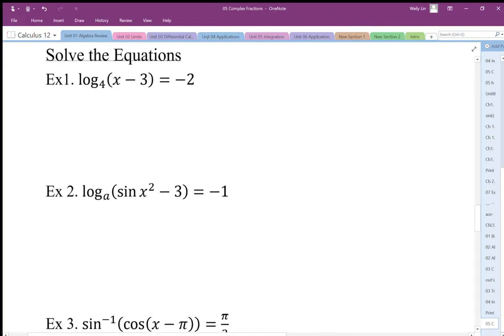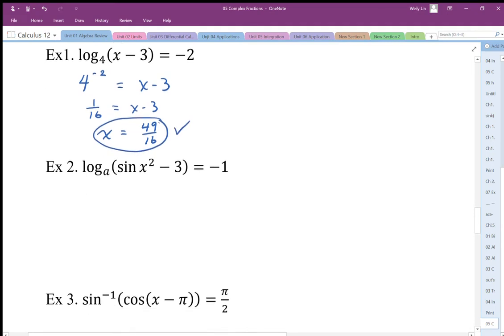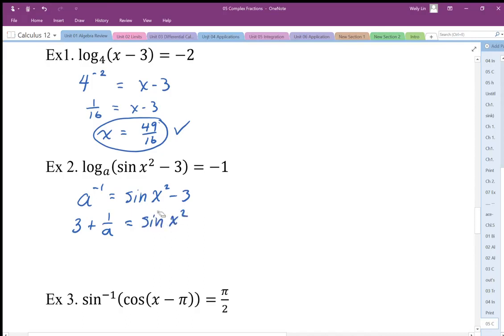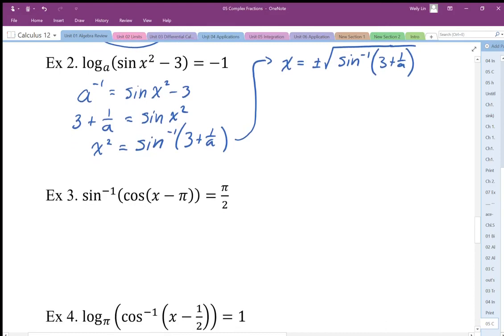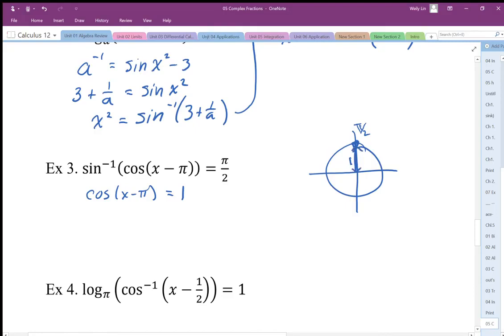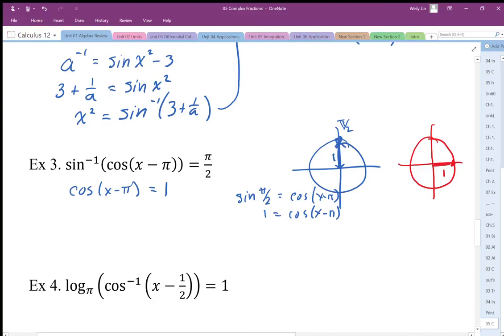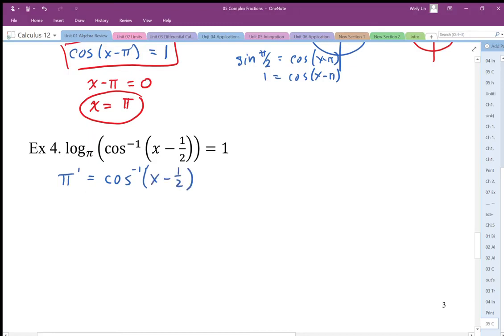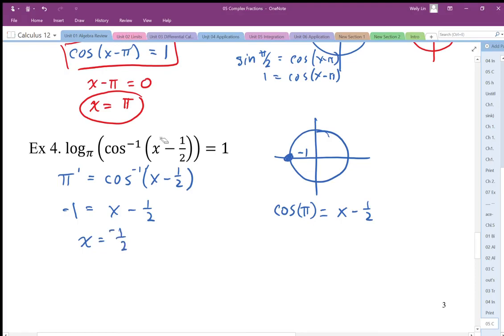05 Complex Fractions Part4